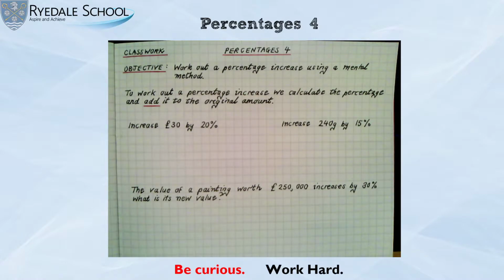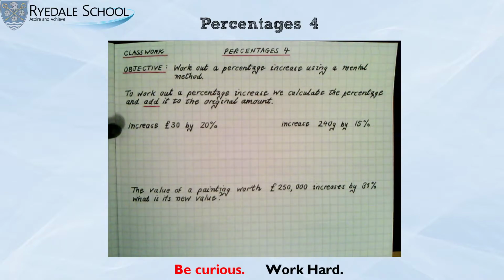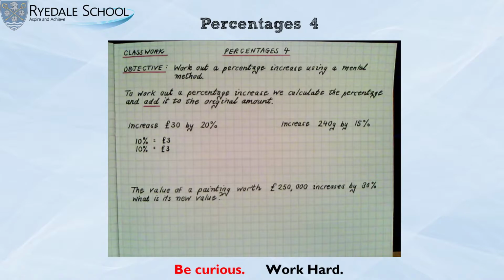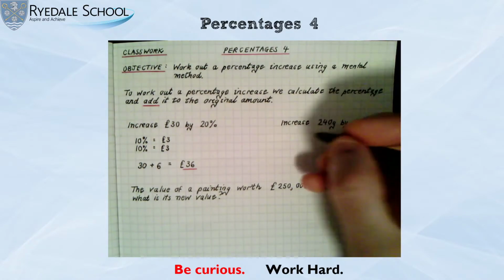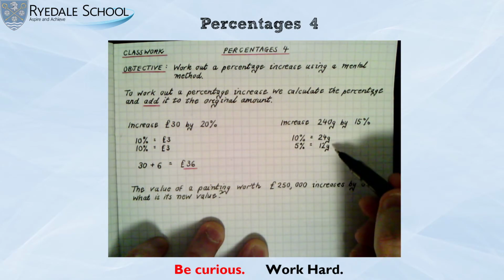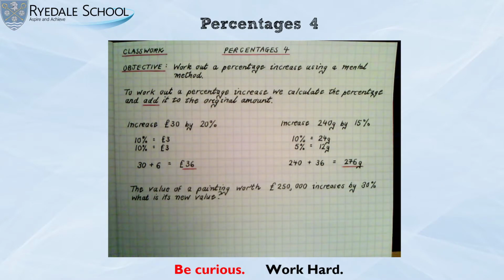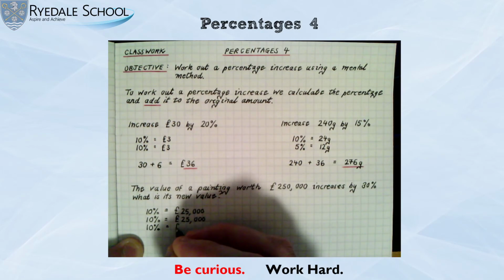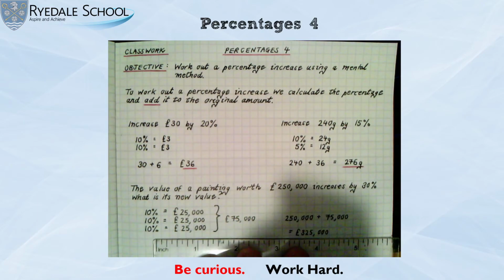Year 7 - Percentages 4